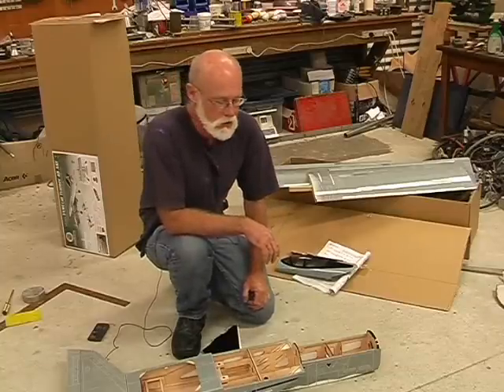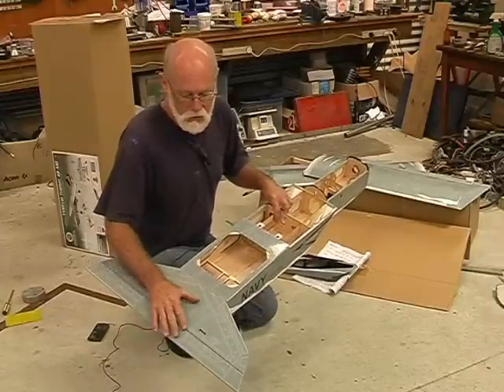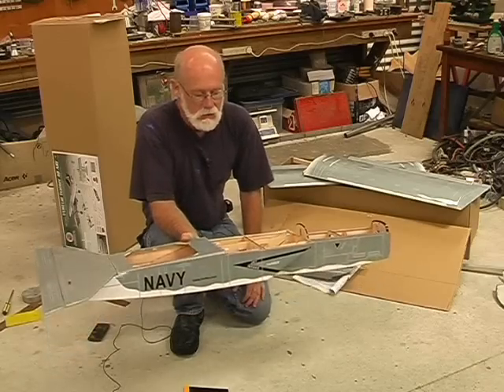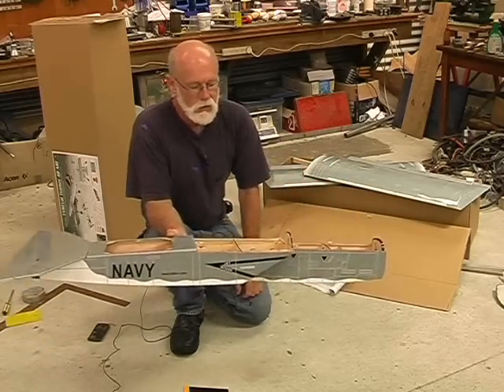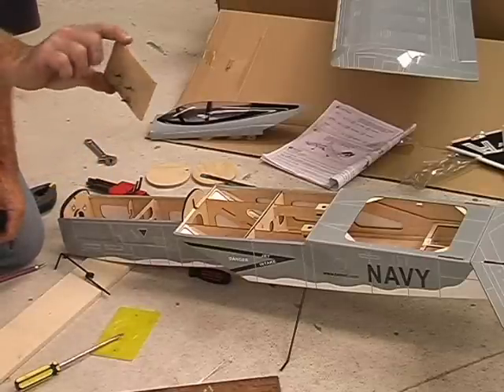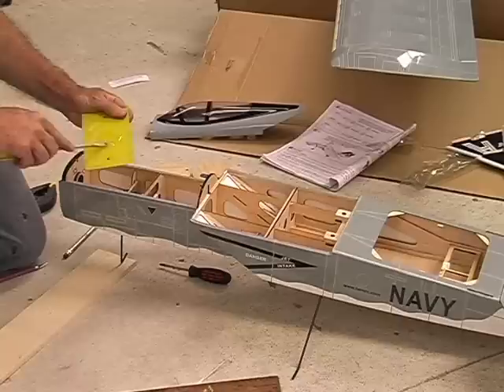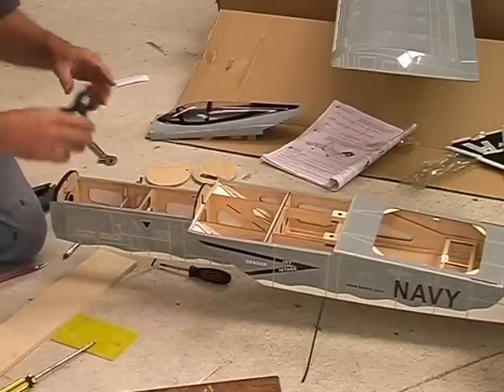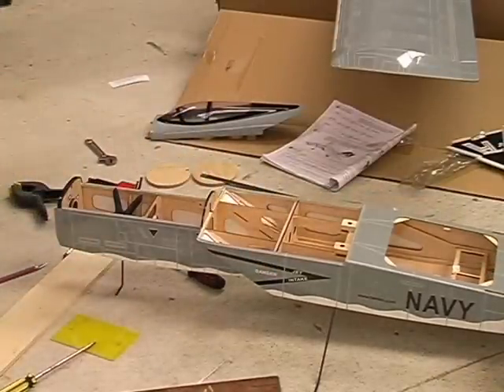The Pulsejet powered TameCat ARF, Part 2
I've hinged all the control surfaces and am making some modifications to the standard undercarriage so as to improve the ground-handling of the model and beef-up an otherwise weak noseleg system.

Please let me know if this is too detailed or not detailed enough before I do part 3 so I can adjust to suit.

In the next installment I'll be finishing the undercarriage and starting to install the radio gear.